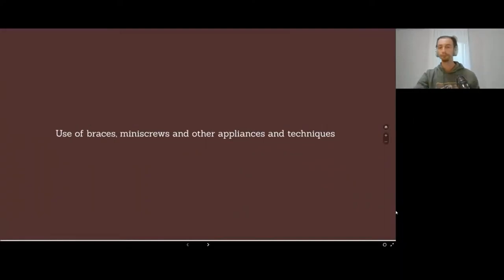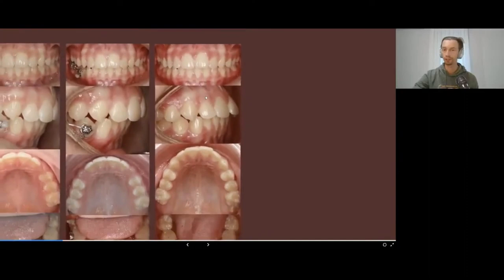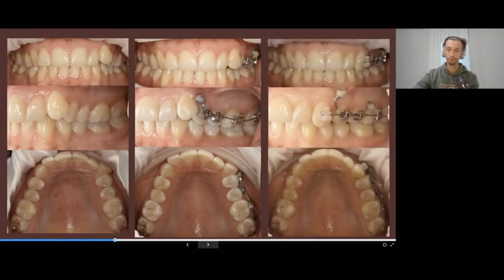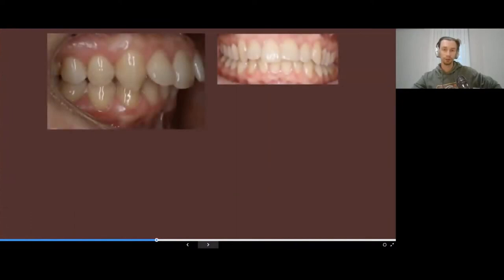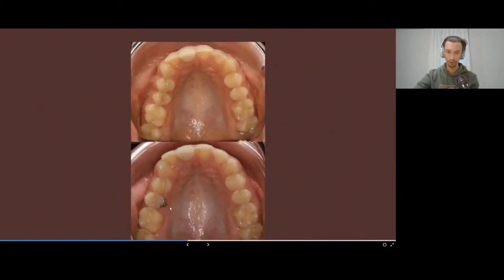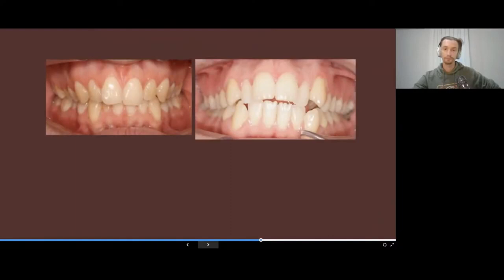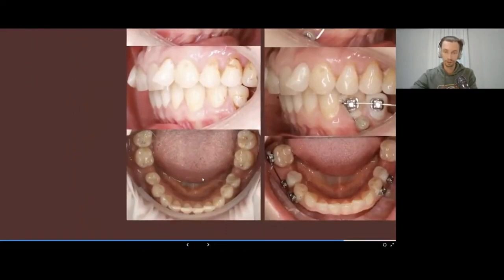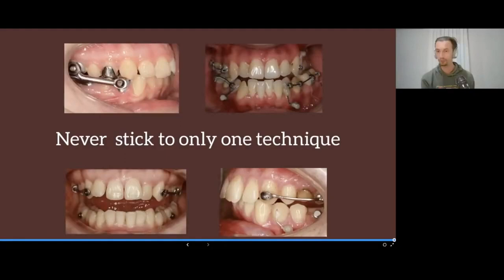The use of orthodontic appliances before treatment with aligners. My lecture from 2020 - Part 2.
Made for OHI-S webinar platform, simultaneous interpreting by Leonid Emdin